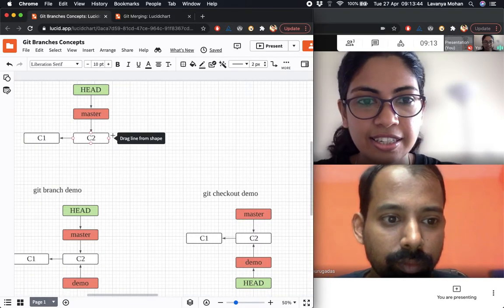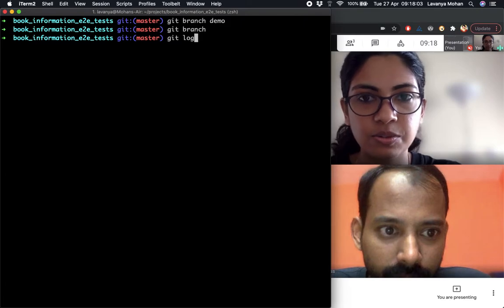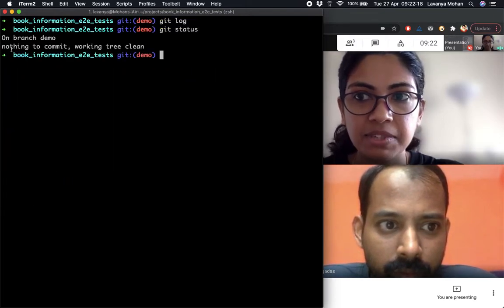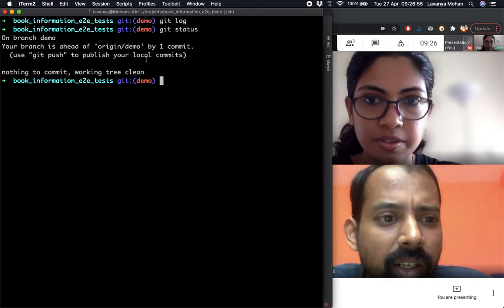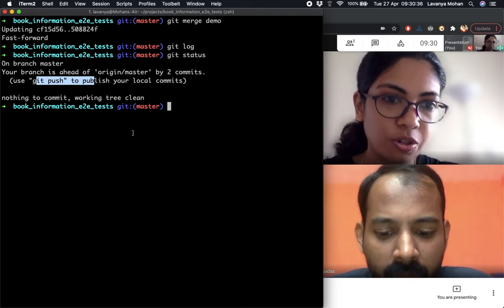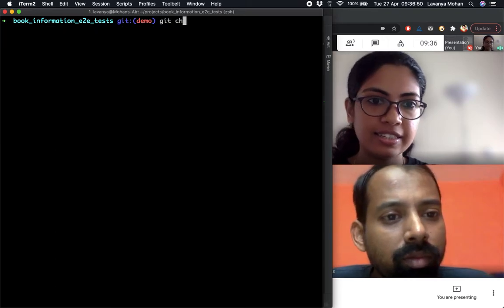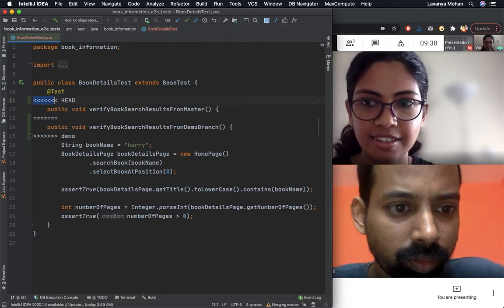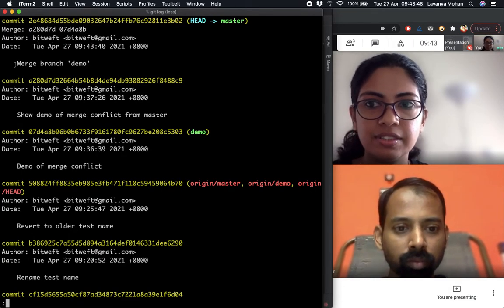Exploring Automation S10 Git Branching, Merge Conflicts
1. Git Branching
2. Understanding Conflicts
3. How to merge conflicts